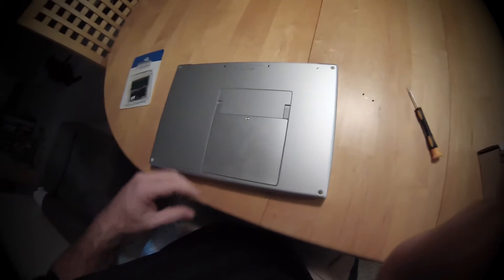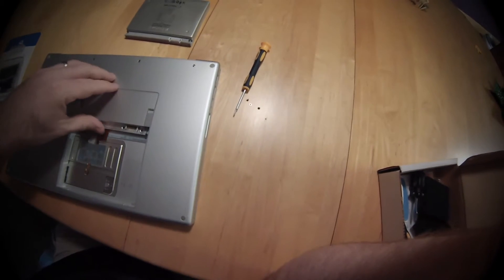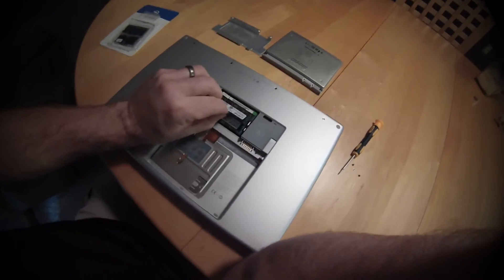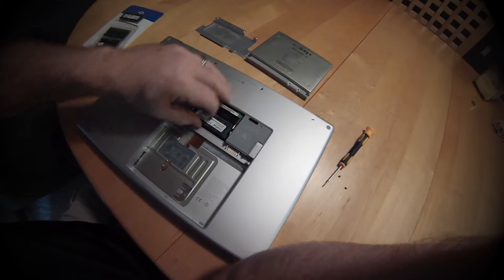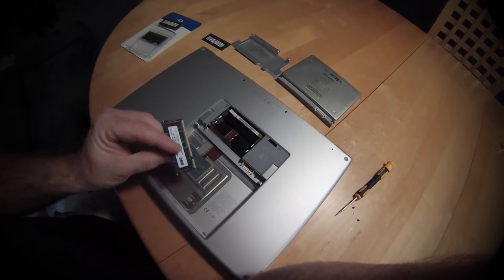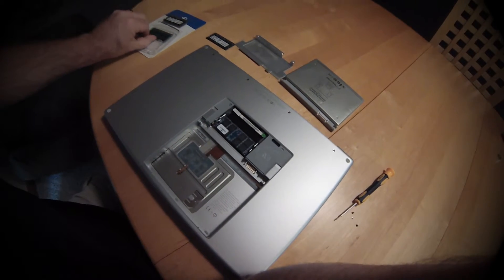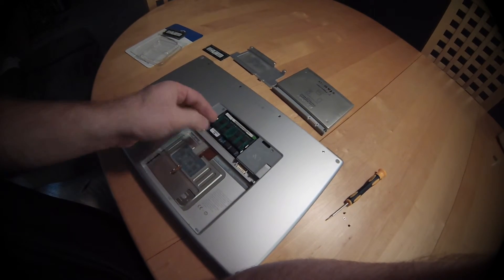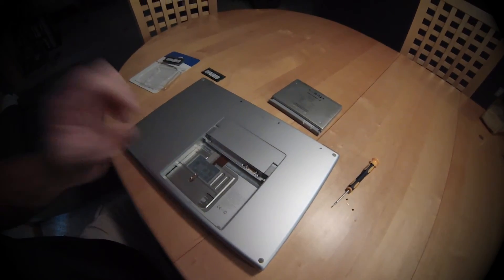Ram Upgrade to 6gb MacBook Pro 2008 Model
My First YouTube Ever.  How To Do The Ram Upgrade to 6gb   MacBook Pro 2008 Model.  Yes you can upgrade a 2008 MacBook up to 6gb, even though Apple says 4.